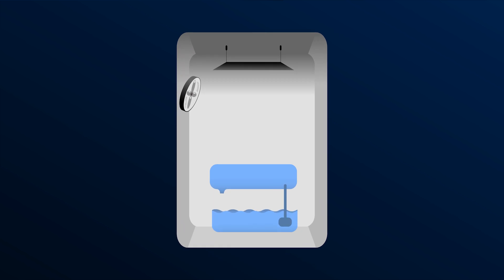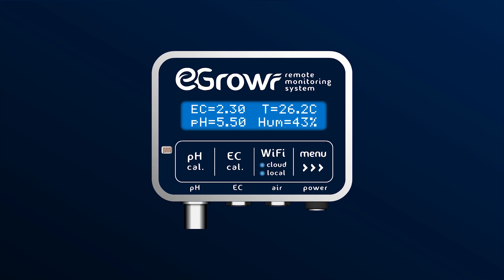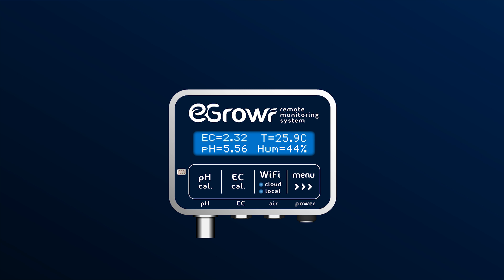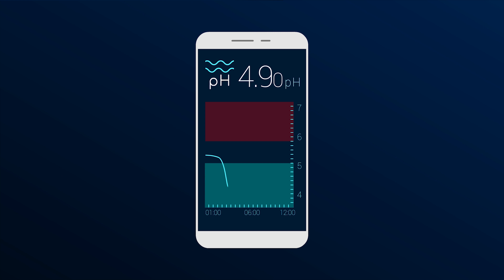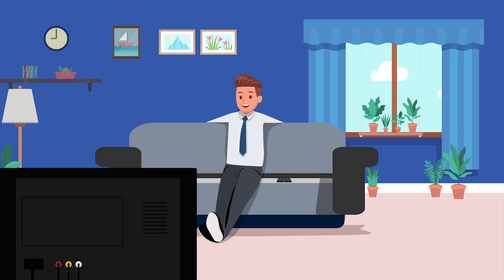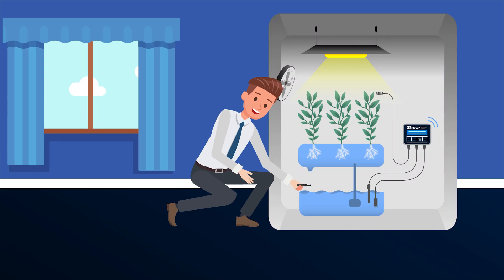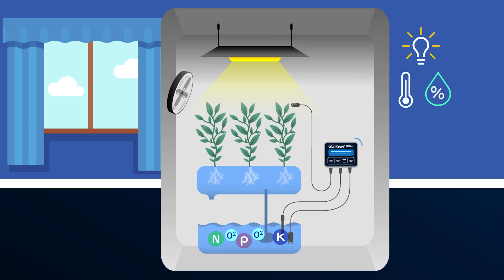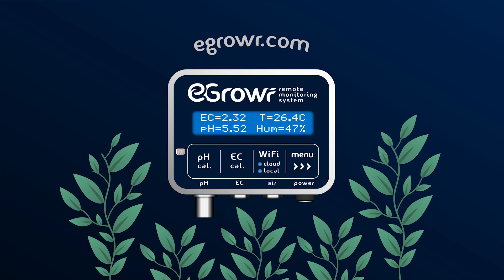Egrowr - How it works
Your plants' pH, conductivity and climate on your smartphone. Realtime data, push notifications, and graphs with you anytime, anywhere.